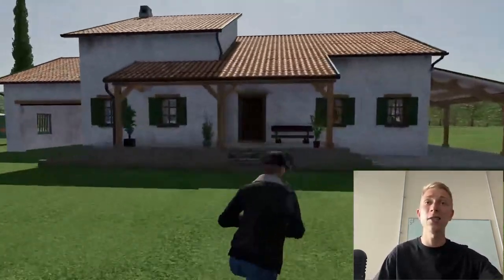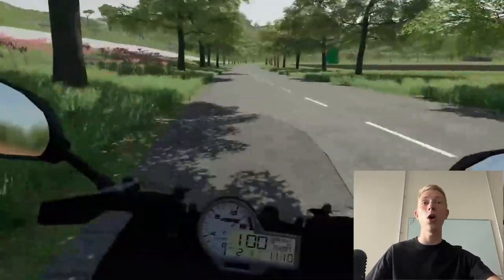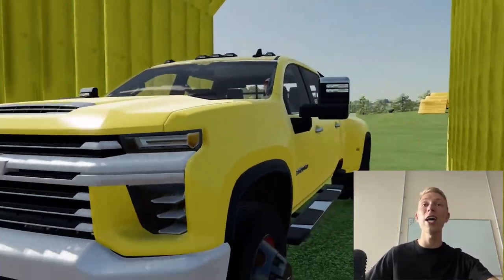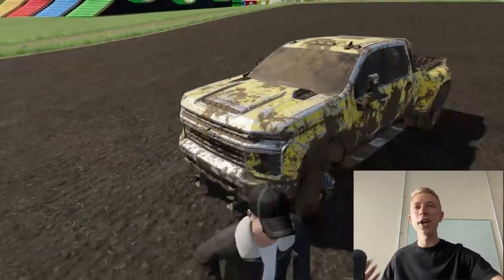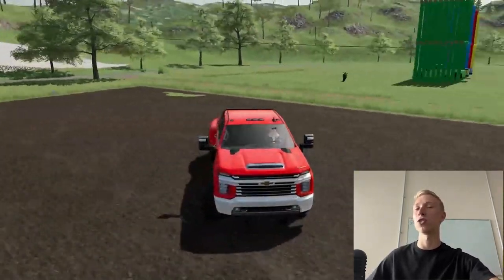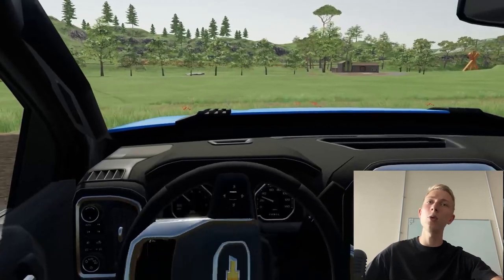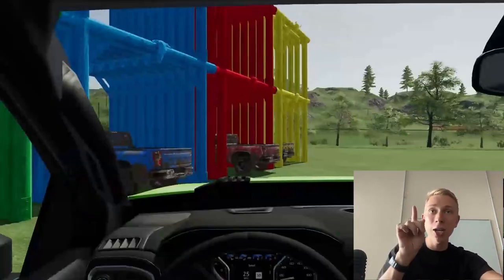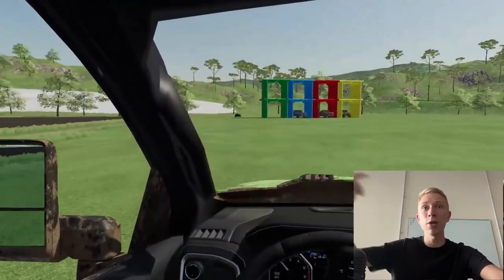Ambulance saving pickup, ferry and motorbike! | Farming Simulator 22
In this video we are Getting the Pickups in Mud - New Update! cars, monster trucks, tractors, combines and even plane cars to the other side of the river in Farming Simulator 22!